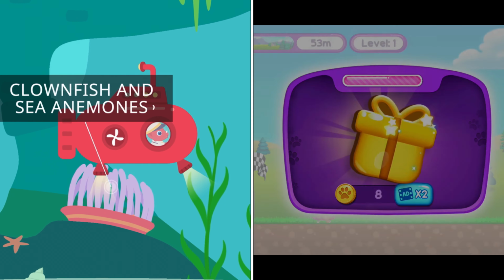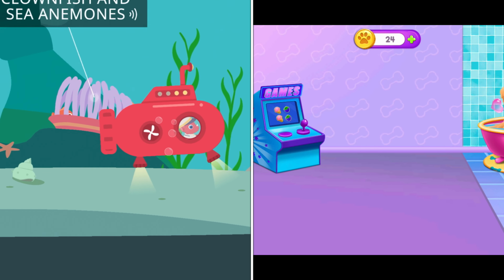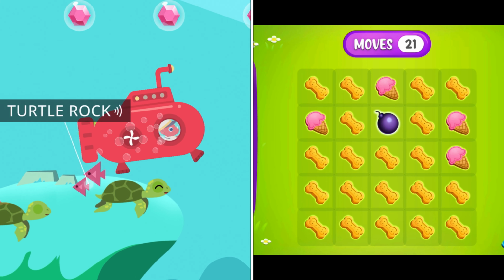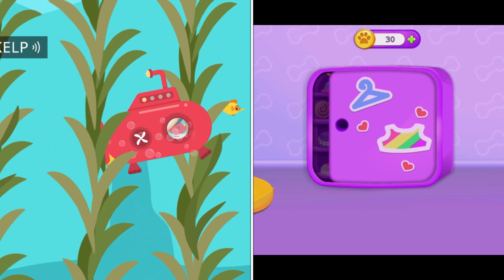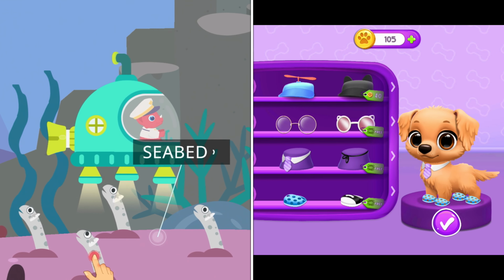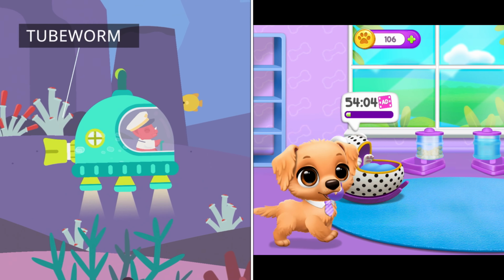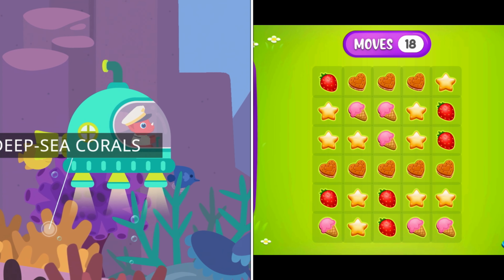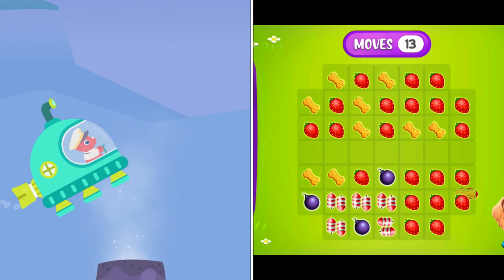Mobile Game "DINOSAUR SUBMARINE" vs "FLOOF - MY PET HOUSE"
Mobile Game "Dinosaur Submarine" Vs "Floof - My Pet House" Game Reviews: Dinosaur Submarine is cute, but FLOOF - My Pet House is simple.

List of Time Stamps and Titles 🍰
00:00 TOY
03:52 DOG & CAT GAMES
06:50 DINOSAUR TRAIN SUBMARINE ADVENTURE
09:13 FLOOF MY PET HOUSE APK

Dinosaur Submarine Game Pros 1 - It's Good For Kids
FLOOF - My Pet House Game Pros 1 - It's Cute

Dinosaur Submarine Game Pros 2 - Its Game Fluency is Good
FLOOF - My Pet House Game Pros 2 - Its Game Fluency is Good

Dinosaur Submarine Game Pros 3 - It's Good for Child Education
FLOOF - My Pet House Game Pros 3 - Its Game Tutorial is Good

Dinosaur Submarine Game Pros 4 - It's Very good game control
FLOOF - My Pet House Game Pros 4 - It's Very good game control

👎 Dinosaur Submarine Game Cons: No, I didn't find any cons. Nice Game!.
👎 FLOOF - My Pet House Game Cons: 🔥Old School.

💰 Mobile Game Monetization Model (Game Ads type) : Dinosaur Submarine have Limited Contents ! More Paid get More Contents, and it may help the Yateland Limited and it's investors get some profit.

💰 Mobile Game Monetization Model (Game Ads type) : FLOOF - My Pet House have Few Native Ads By Game Developer, and it may help the TutoTOONS and it's investors get some profit.

👀 Dinosaur Submarine mod download ? Dinosaur Submarine apk download ?
NOW (Nov 06, 2021) ,You can download Dinosaur Submarine in GooglePLayStore (Android) or AppleAppStore (iOS)

👀 FLOOF - My Pet House mod download ? FLOOF - My Pet House apk download ?
NOW (Nov 06, 2021) ,You can download FLOOF - My Pet House in GooglePLayStore (Android) or AppleAppStore (iOS)

Copyright Notices: All copyright to their respective owners ( Yateland Limited and TutoTOONS ) and are protected under international copyright laws and are protected under international copyright laws.👏 Special Thanks to Photon Tadpole.

Before you download the game, you can quickly check our game video. Why ? You can understand the quality and security of the game, and can avoid the game virus. It is very important. We hope to help you find high quality games. Hope this helps. Take care. You can also find:Dinosaur Submarine Toy Floof - My Pet House Mod Apk dinosaur submarine toy, floof - my pet house mod apk floof - my pet house - dog & cat games